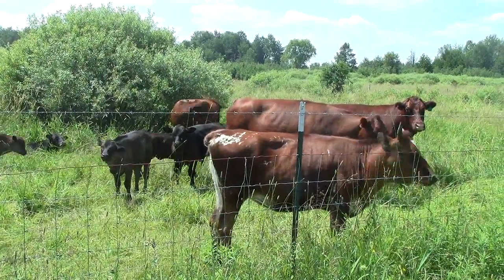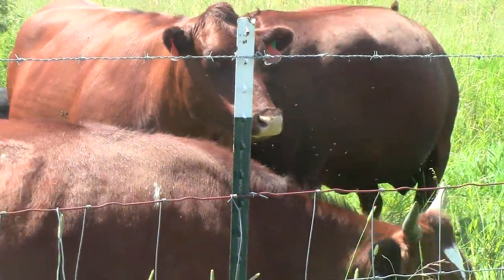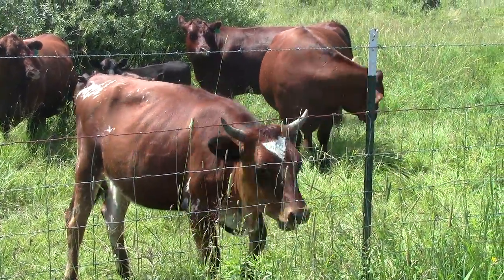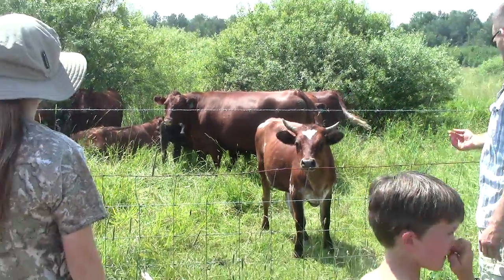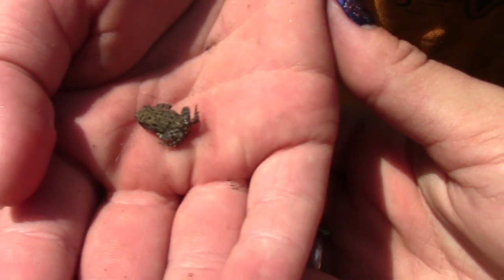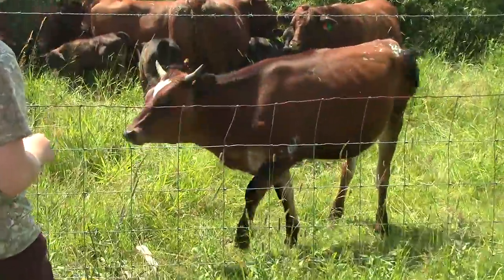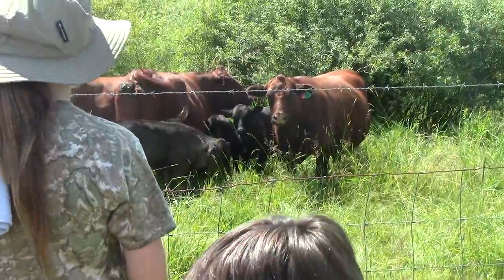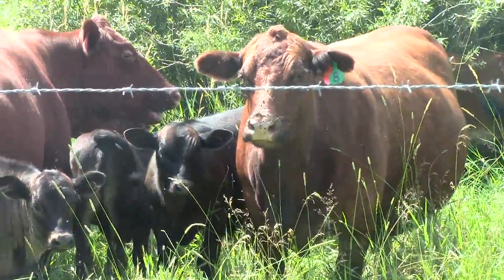Bakers Green Acres Fundraiser Part 32